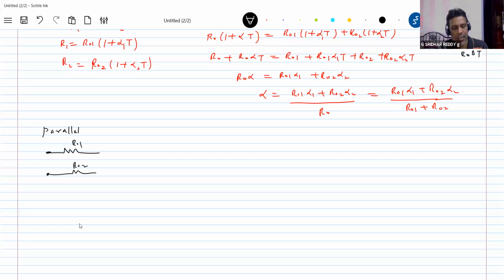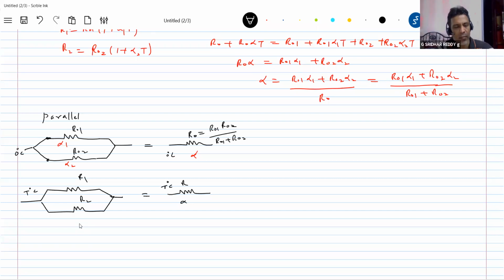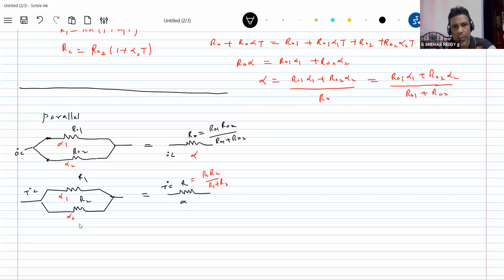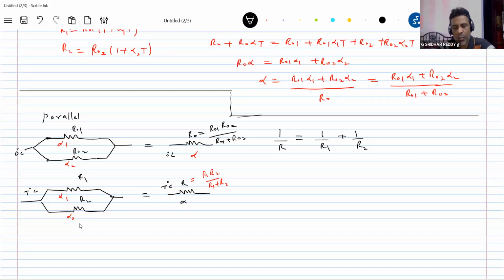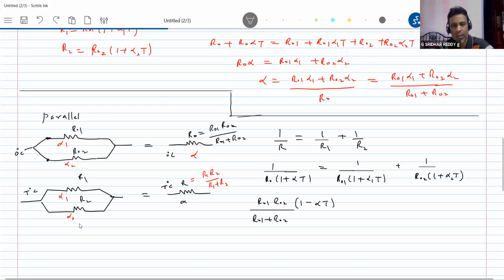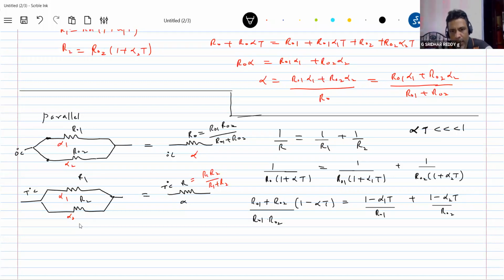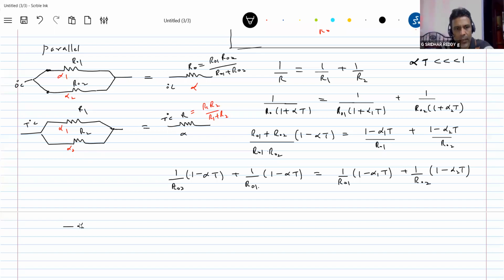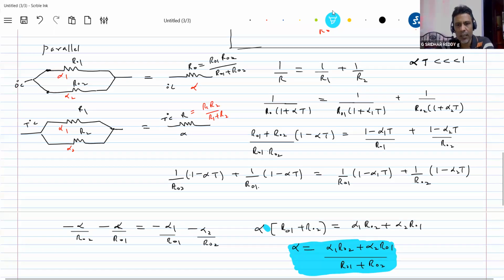3) Physics | Current Electricity| effect of Temprature coefficient of resistance in parallel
Physics | Current Electricity | JEE Adv | effect of Temprature coefficient of resistance in  parallel